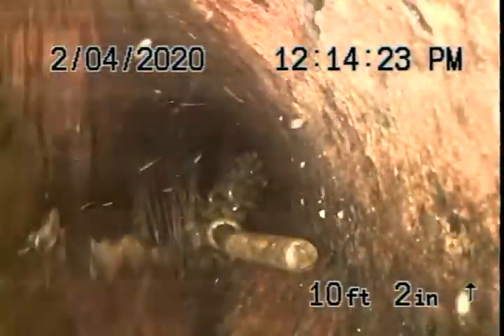Hamburger Jet 4 Explanation on Knocking Out Calcification and Scale